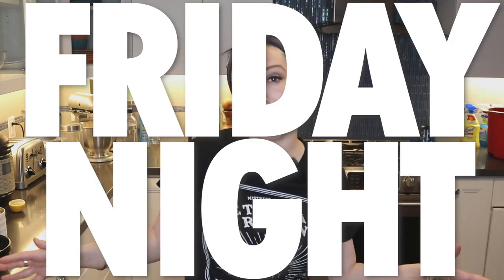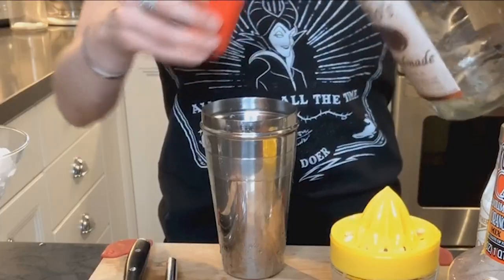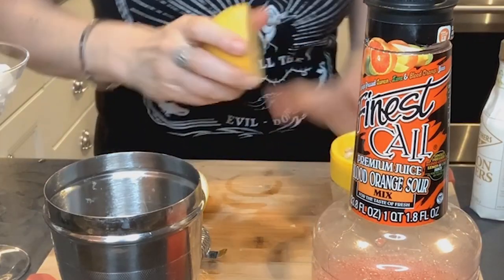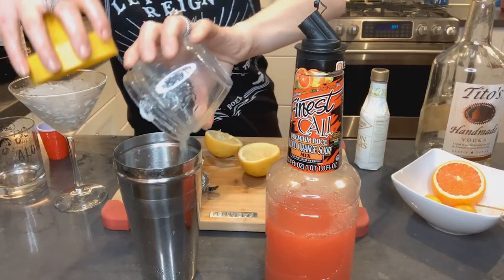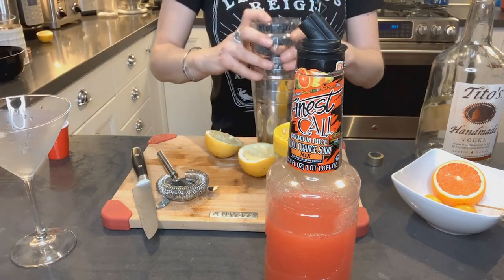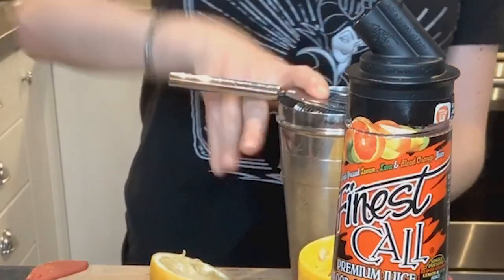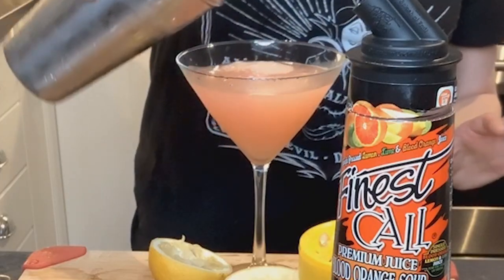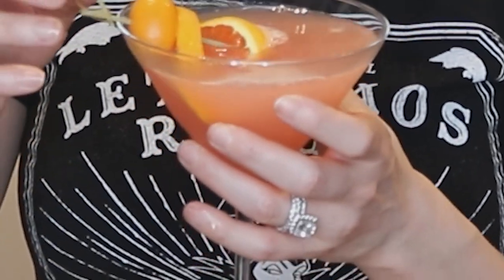Orange Dream Quarantini | THAT WAS SOUR!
Hi, It's Mirella,  AKA Dark Martha lol
As you can see from when I taste the cocktail,  I really hit the Sour Patch Spectrum.

all other music purchased.